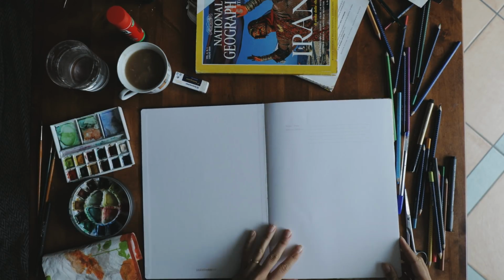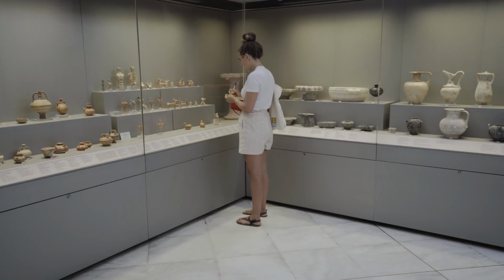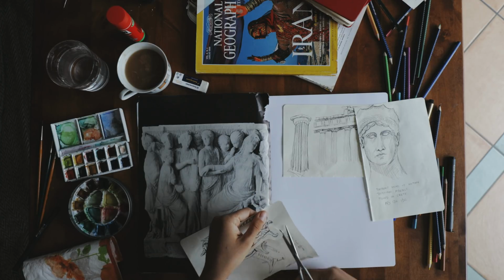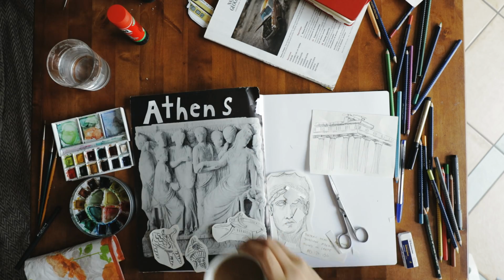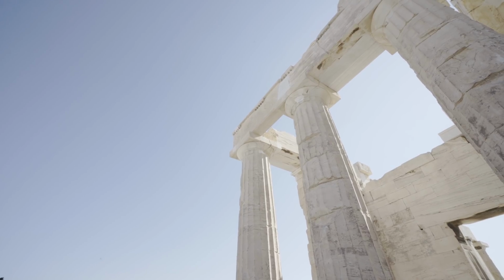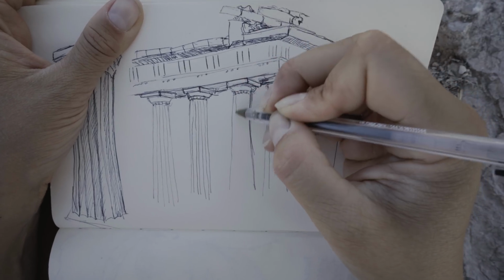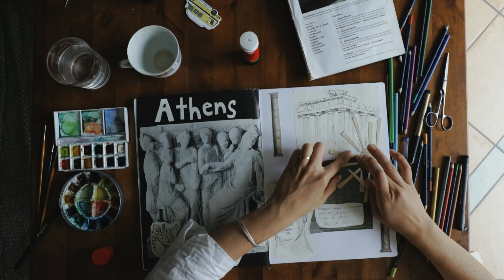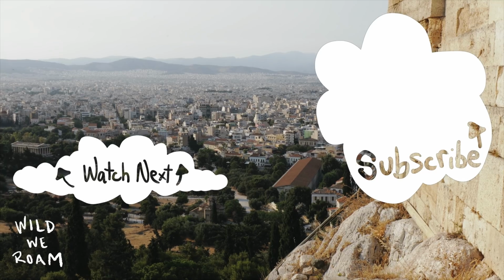How to Make a Travel Journal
How to make a travel journal entry that you love both during the process and once it's all done is something I've been working on for the last few months. And since I've been getting a bunch of emails and DMs from people hoping to make a travel journal, but not knowing where to start, I thought it could be fun to walk you through my creative process via this entry about our adventures in Athens, Greece. I give tips on how to choose a color palette, what mediums I love best for journaling, and why I think urban sketching is a great tool to rely on both for sparking memories and for organing the page. This is a little bit different from our normal journal with me sessions, but I hope you enjoy all the info!

I'd love to hear your tips for journaling!! So if you have any other ideas please leave them in the comments so we can all learn from each other :)

Love,
Dana

Art Supplies
Journal: Leuchtturm sketchbook - Dimensions: 225 x 315 mm
Marker: Faber-Castell bold PITT artist pen in Dark Indigo
Watercolors: Pebeo Watercolor 12 half pan set and Winsor & Newton 12 half pan travel set
Paintbrushes: I use a mixture of random brushes - some are Davinci Nova Synthetics and some are Daler Rowney